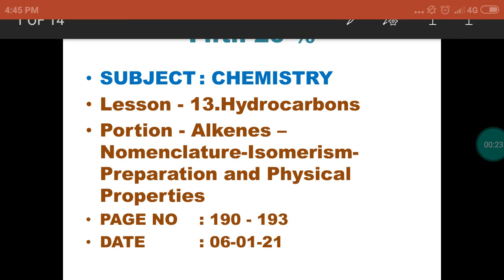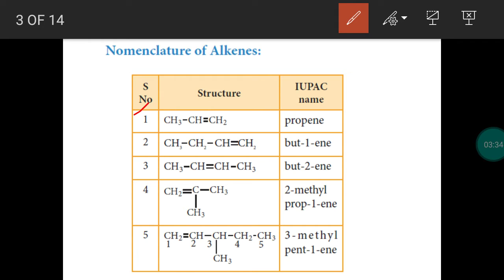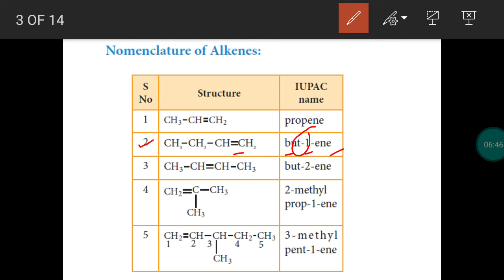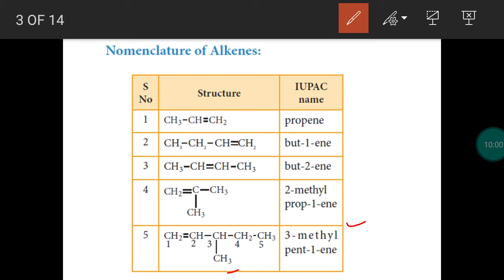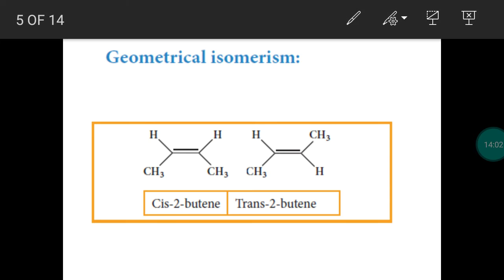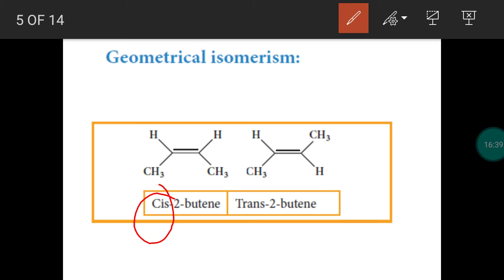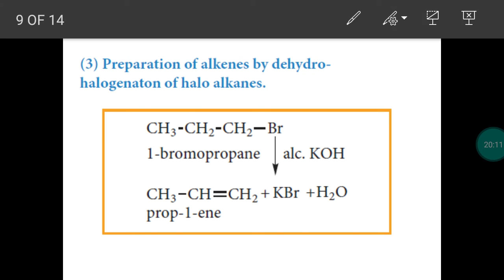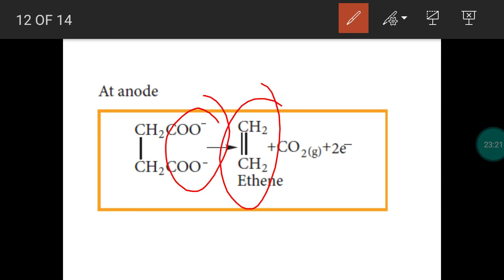Part - 91 - Alkenes